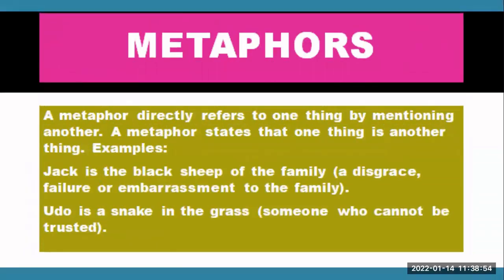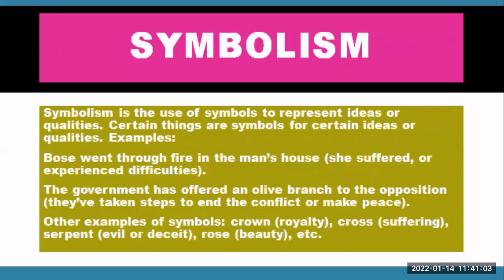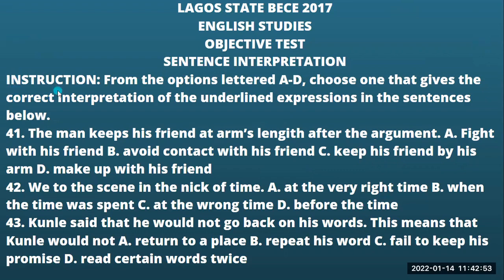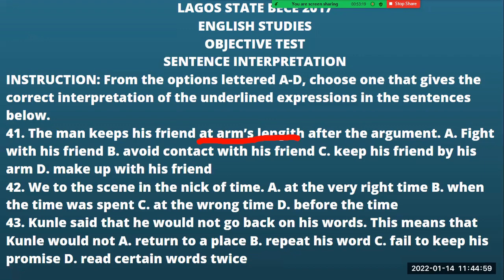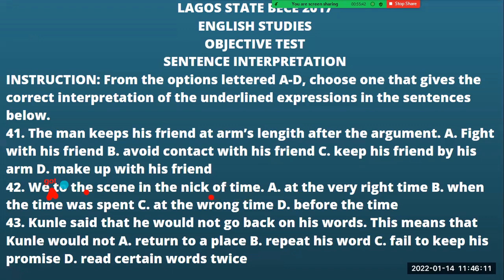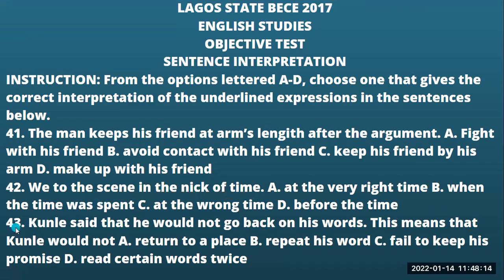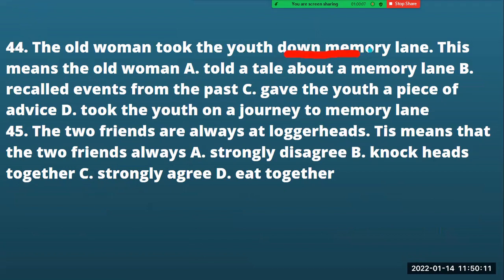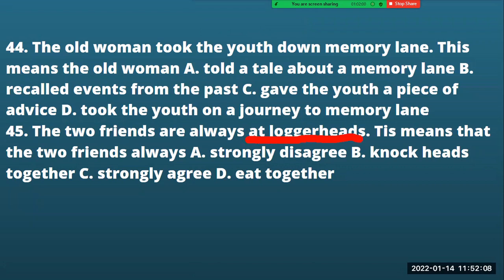HOW TO INTERPRET IDIOMATIC EXPRESSION WITH LITERARY DEVICES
An idiom is a group of words whose meaning is different from the meanings of the individual words that make up the group.

For example, "to let the cat out of the bag" has nothing to do with the cat or the bag.

To interpret an idiomatic expression correctly, you need to use certain literary devices that will enable you to figure out its meaning.

In this video, you'll learn exactly how to do this easily.

My eBook on Good Success in English (A Complete Study Package for Effective English Learning) is currently selling at a promo price.